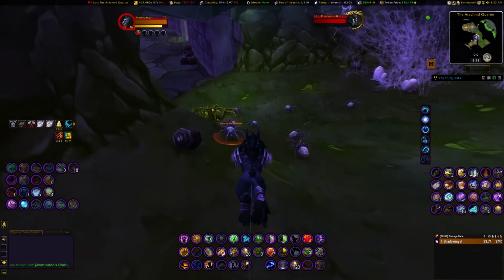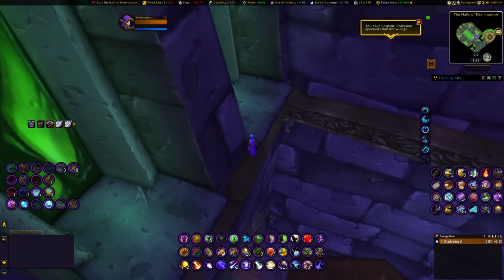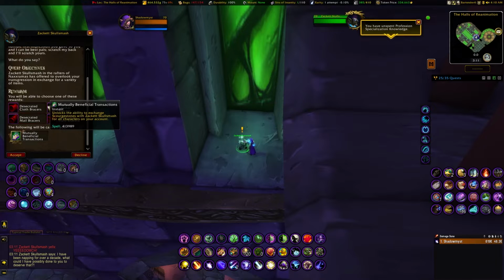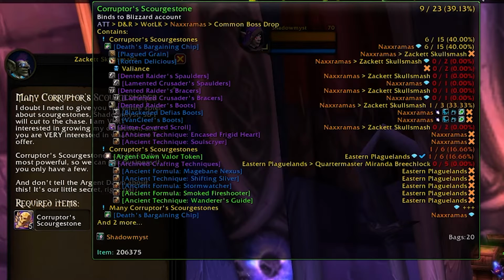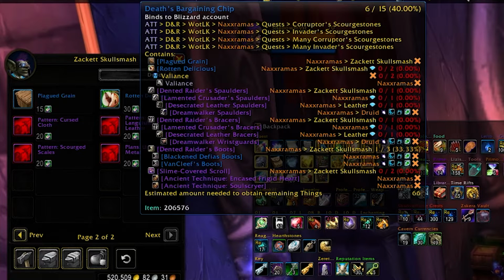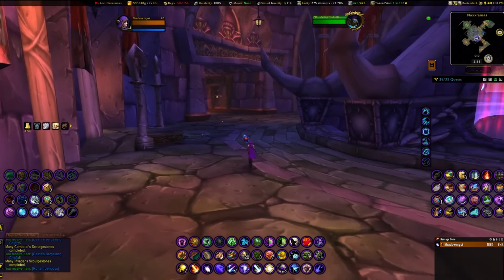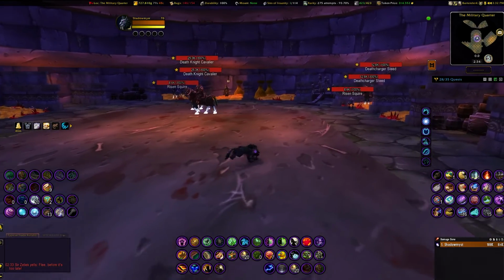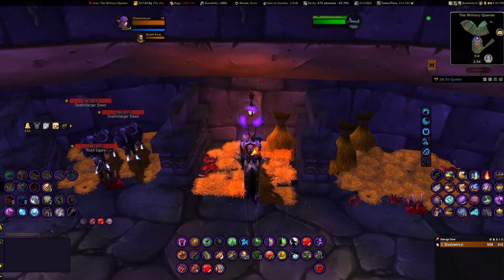Getting the Valiance Mount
In this Video i will be going to get the Valiance mount :)  This is the last part of a 3 video series so if this is the first video your encountering then check out my other videos (linked at the end of this one) so that you can obtain all parts in order :)

Timestamps :

Naxx Portal - 0:00
Unlocking Zackett Skullsmash - 0:38
Collecting Scourgestones - 9:00
Getting Valiance - 16:42

✅ Send a tip directly on the video your enjoying by clicking the thanks button :)

😍 Thanks to my Long Time Supporters of 12+ months 😎

⚽  TheArsenal10
🎮 JHC
🏍️ DizzyDragon667
🍺  Hopsnbarley
🦇 Dee Batmommy
🗡️ Dean